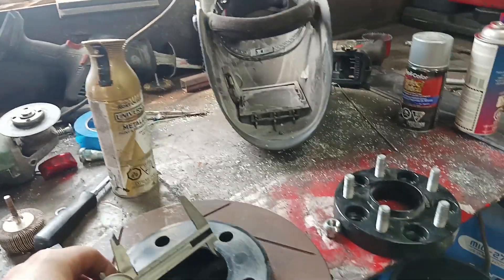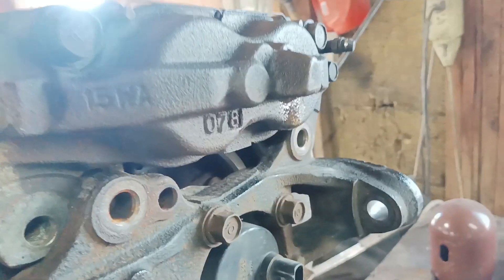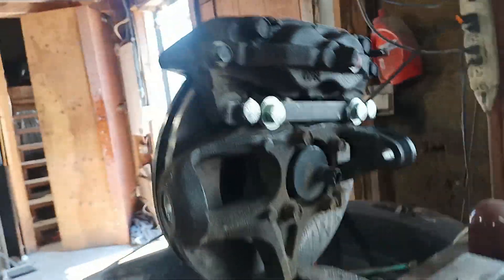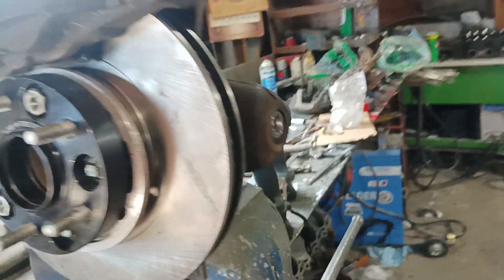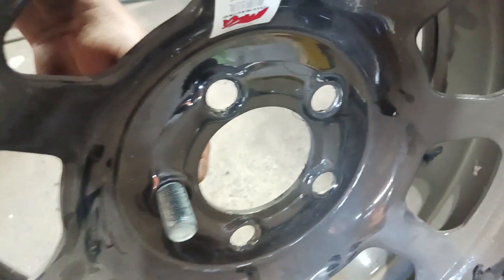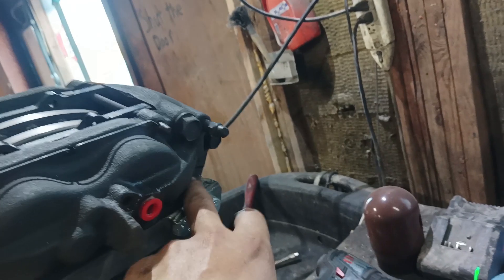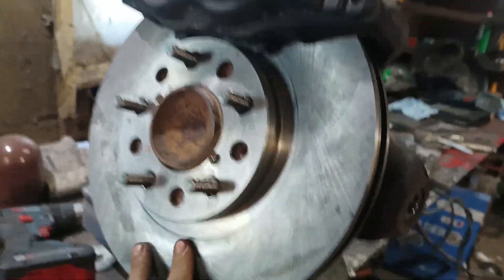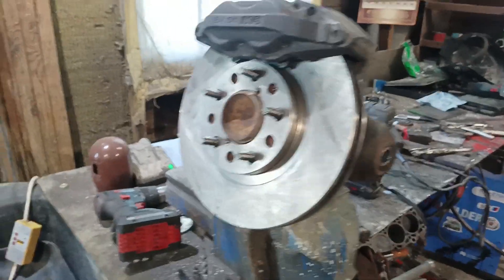tiny wheel jdm big brake kit installed on the Camaro. its basically a supra now